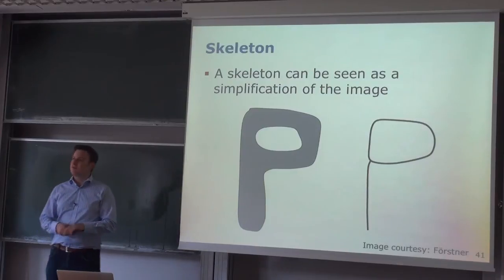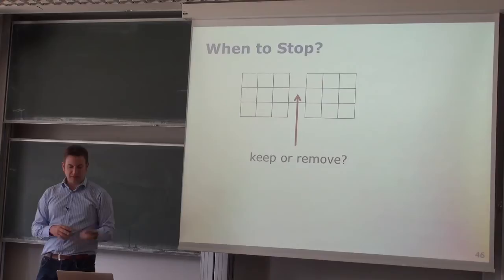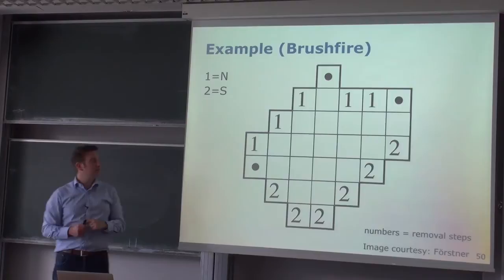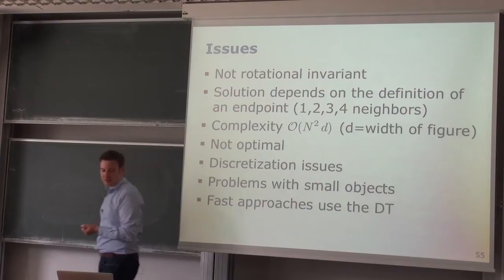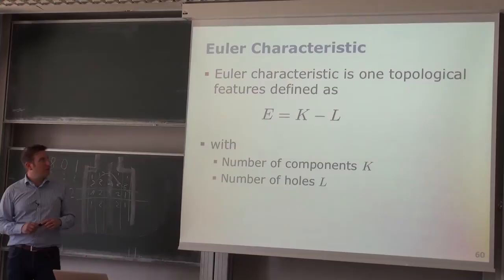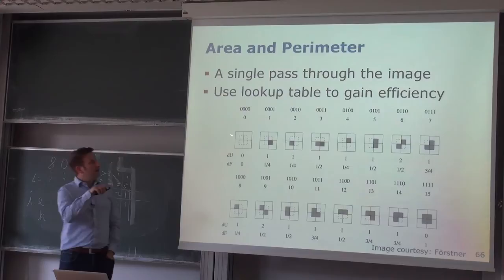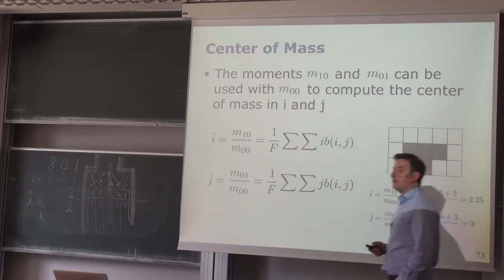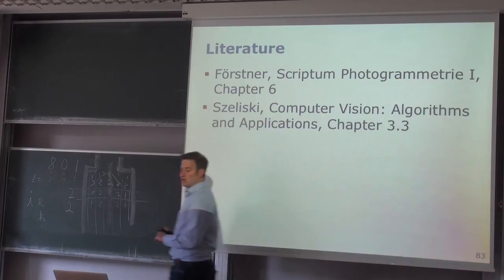Photogrammetry I - 05c - Binary Images (2015)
Photogrammetry I Course, Chapter: Binary Images